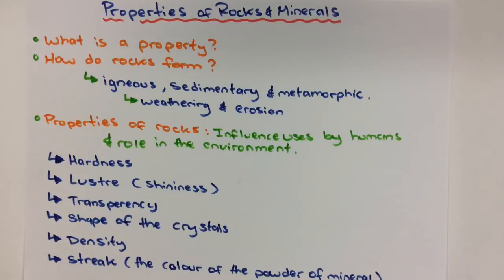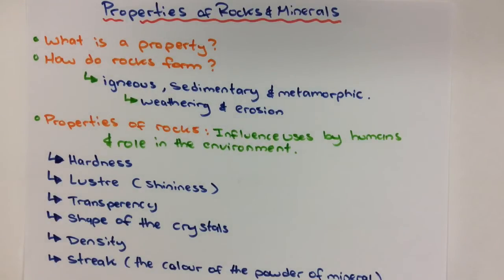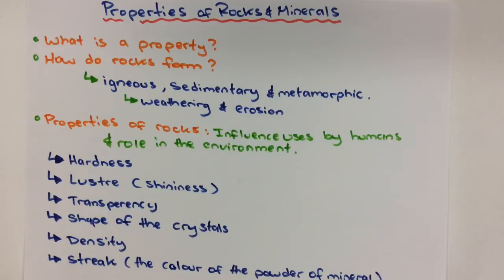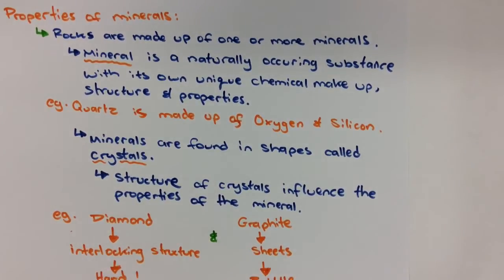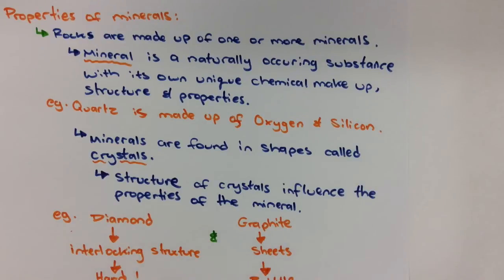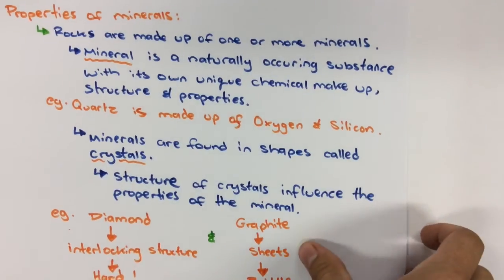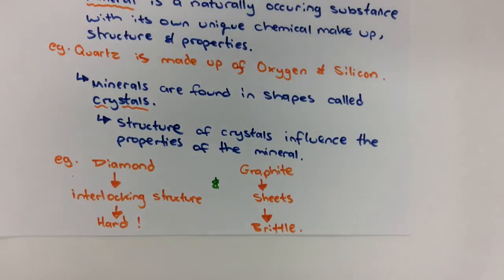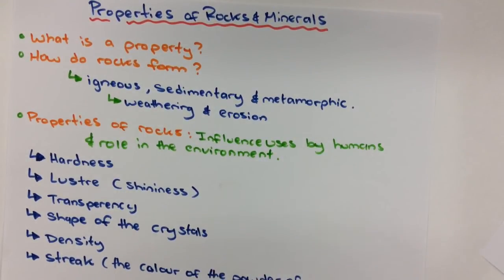Properties of rocks and minerals